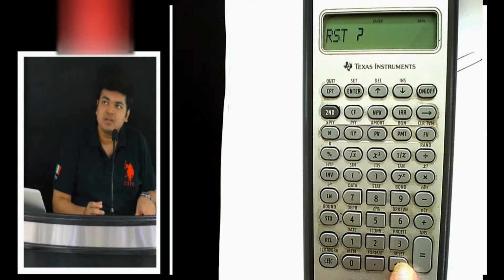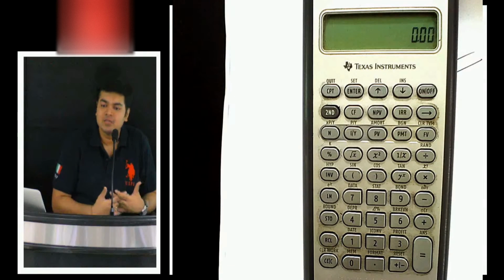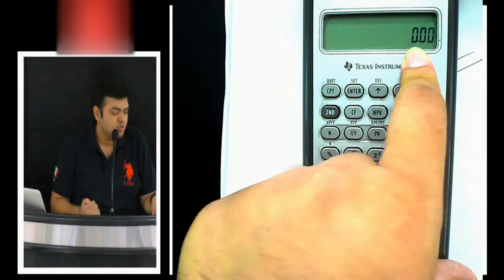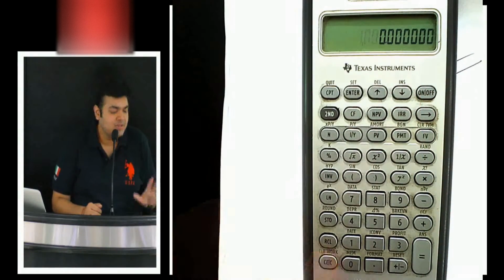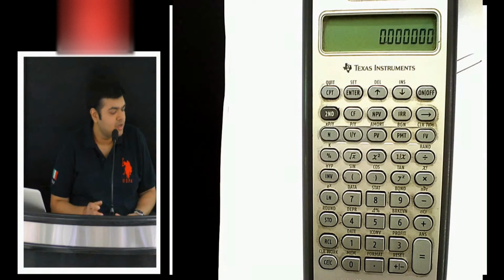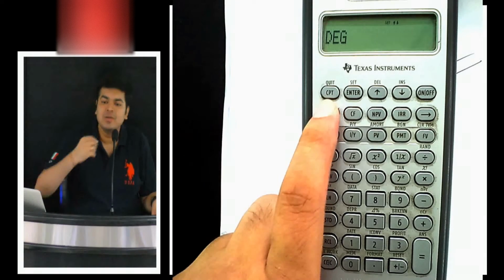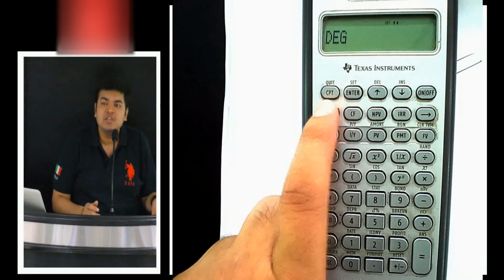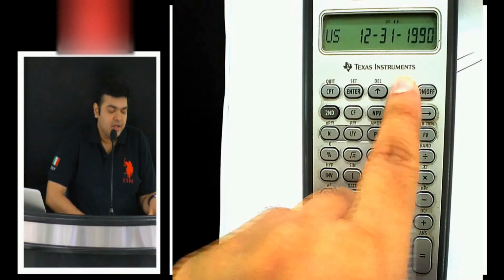5. Reset Button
In case you are stuck with the calculator or the calculator is showing too many errors, reset to the default factory settings

Keys Used- Reset key and setting Decimal point